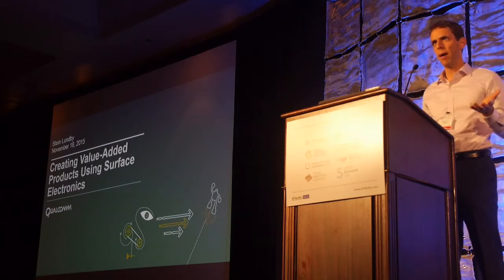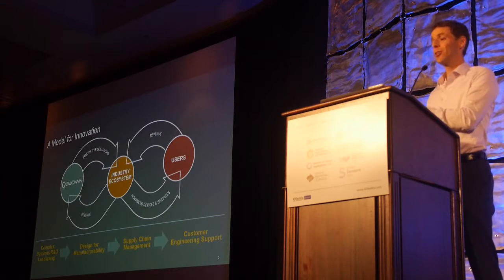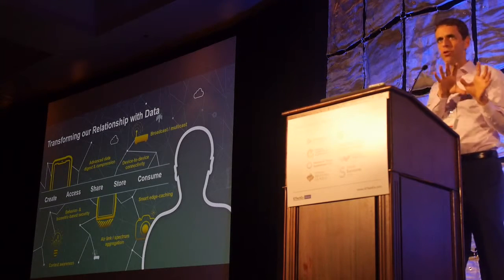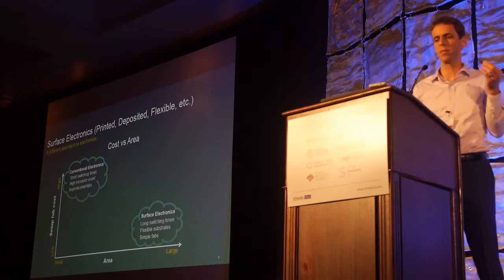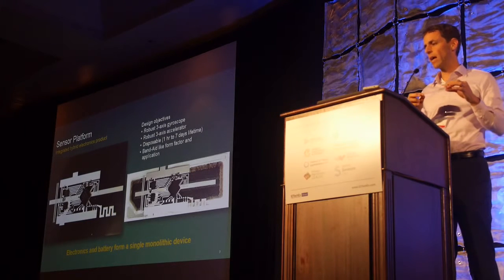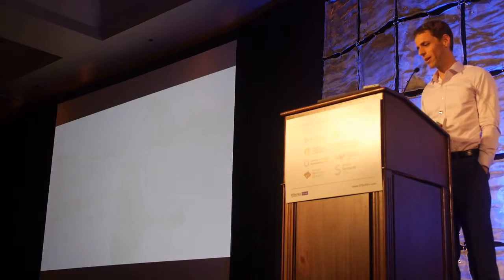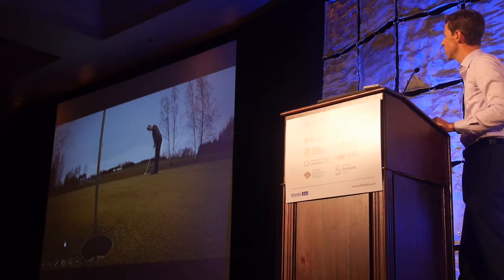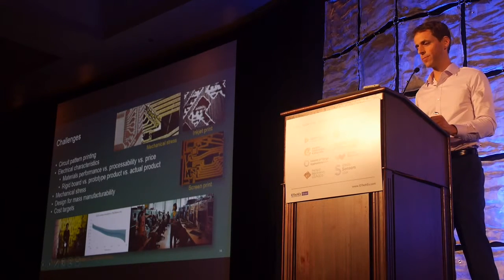IDTechEx Show! | Cornerstone Presentation by Mr Stein Lundby, Qualcomm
Cornerstone presentation “Surface Electronics for Value Added Products”, by Mr Stein Lundby, R&D Manager at Qualcomm, presenting at the IDTechEx Show!